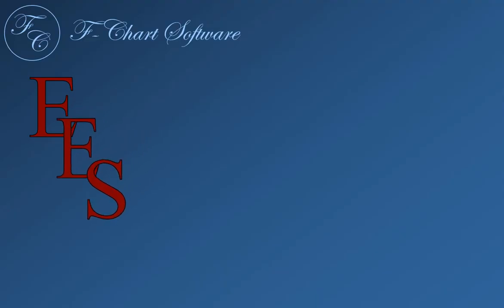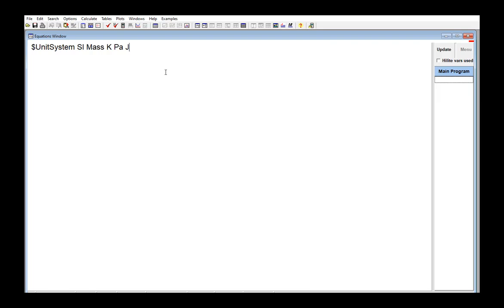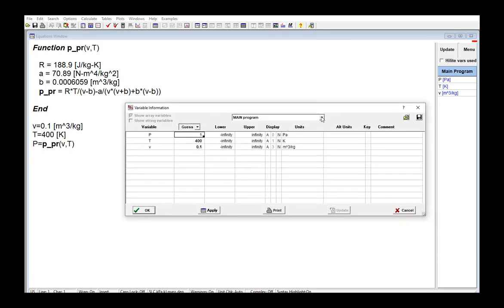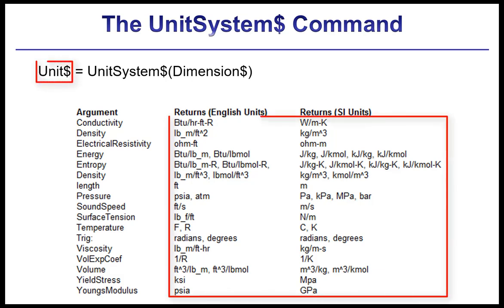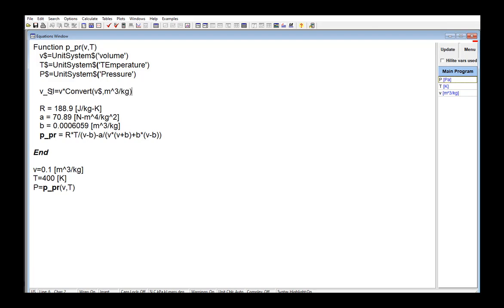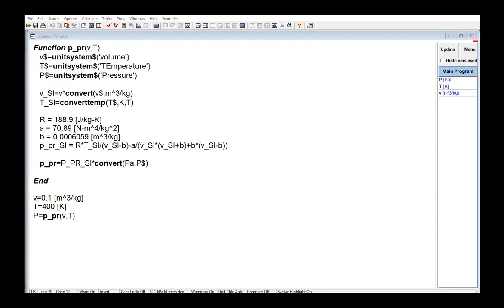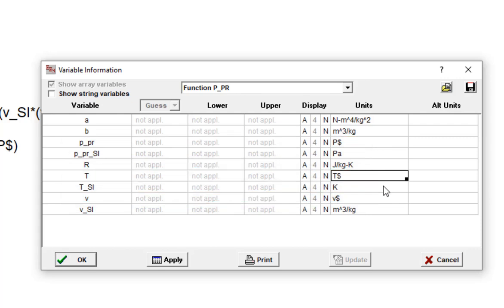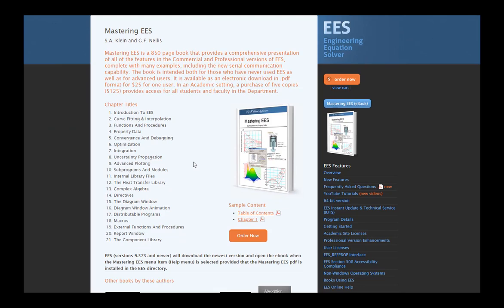Units in Functions and Procedures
Discusses setting and checking units in user-defined functions and procedures.